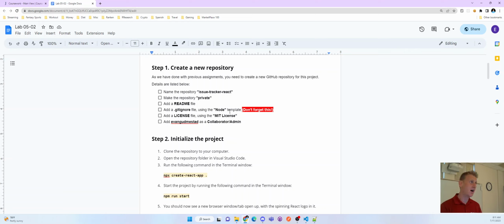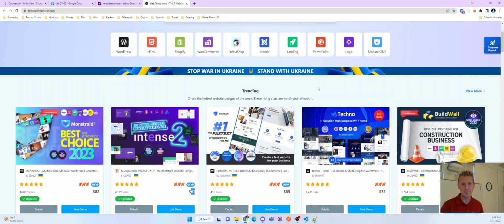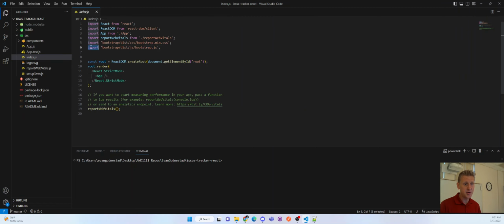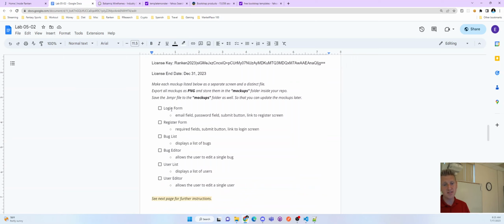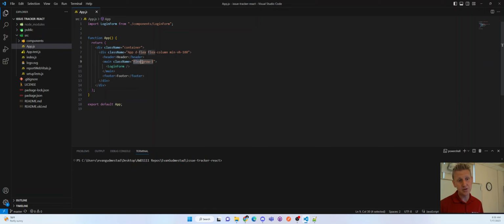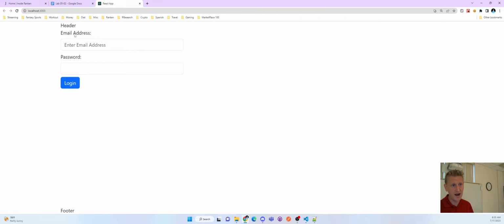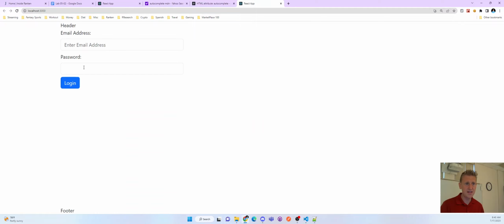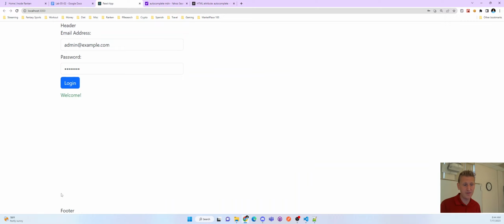Issue Tracker React - Lab 05-02 - Part 1 redo